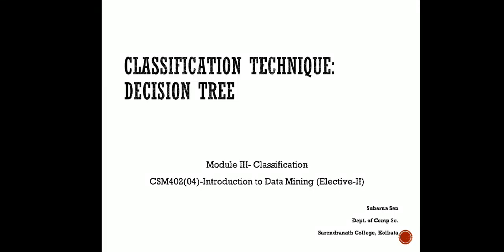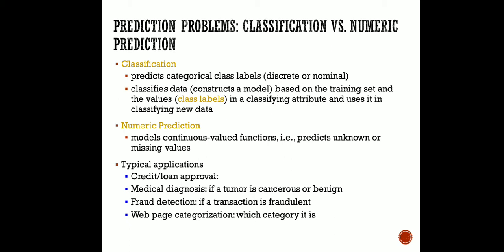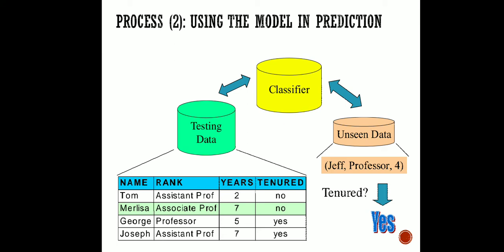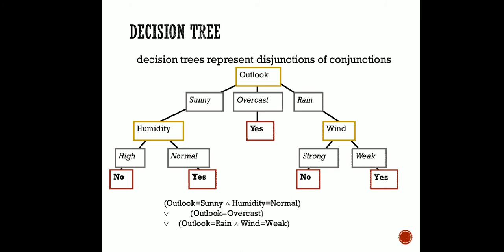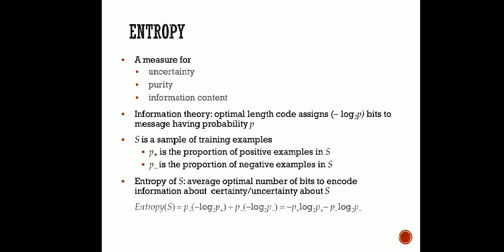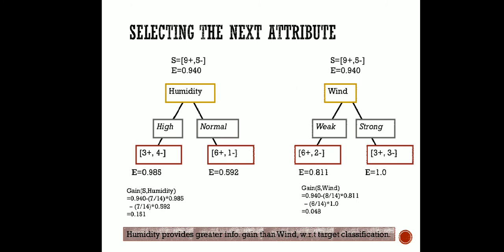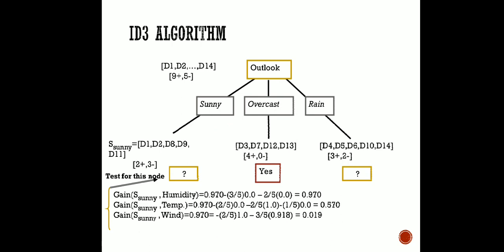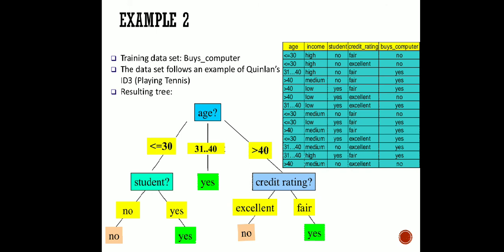Module-3(1a) Classification Problem Decision Tree Part 1